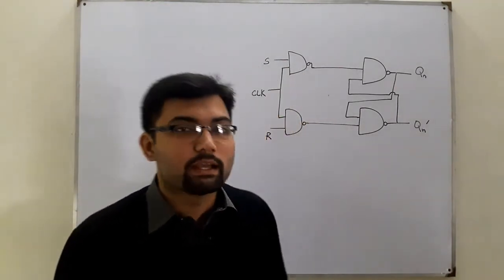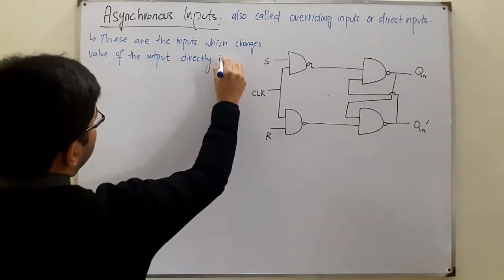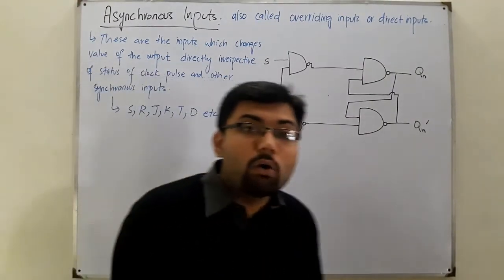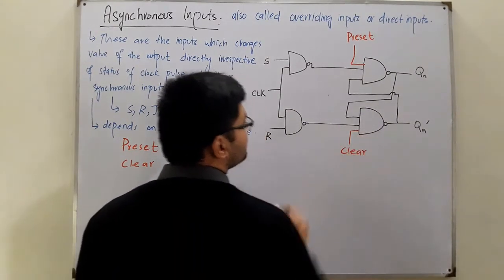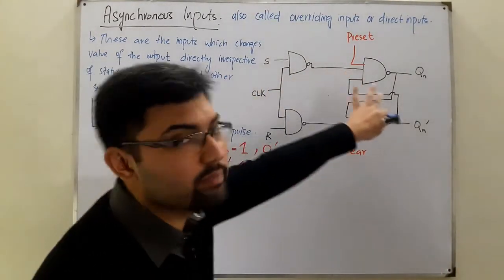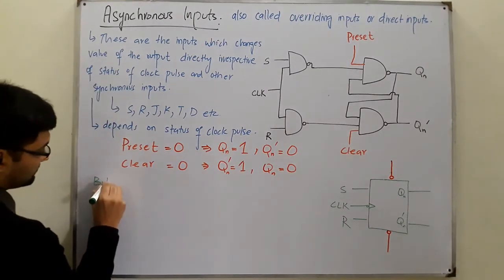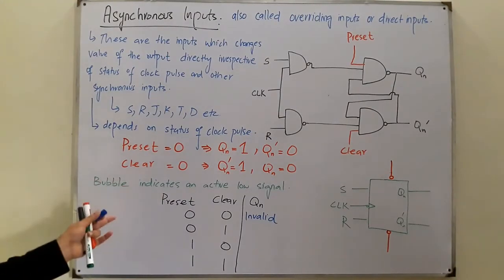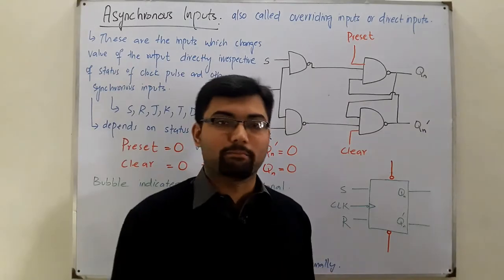Asynchronous Inputs In Flipflops | Preset and Clear inputs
Lecture 89
Asynchronous Inputs in flipflops also called as Overriding inputs or direct inputs.